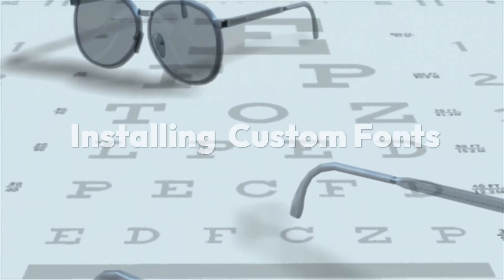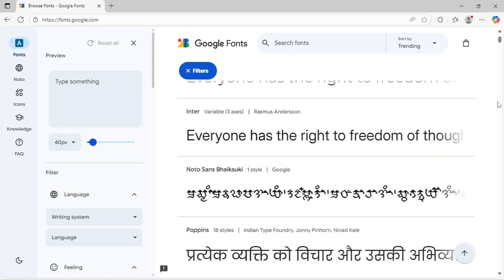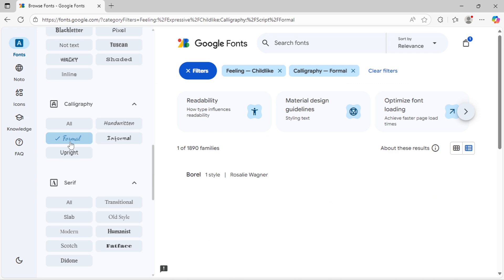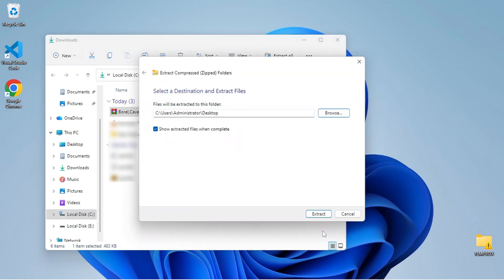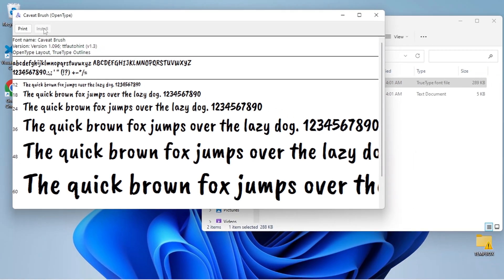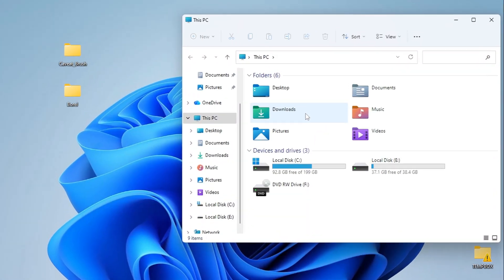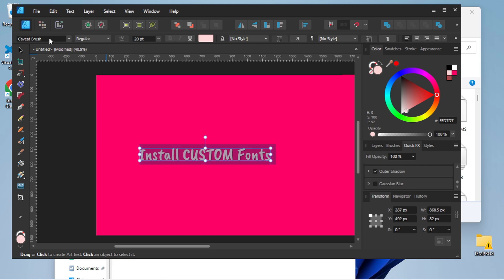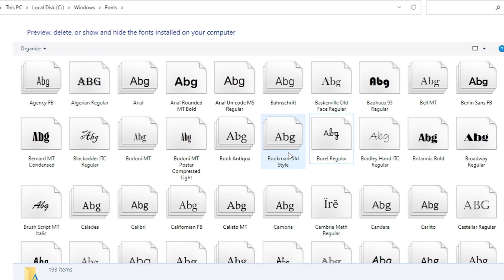How To Install Fonts on Windows 11 Easily | Add Any Font You Want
Learn how to install fonts on Windows 11 easily and add any font you want — including fonts from Google Fonts! 🎨 In this step-by-step tutorial, I’ll show you how to download, install, and use custom fonts in Windows 11 for free. Whether you’re designing, editing videos, or just want to personalize your PC, this guide will help you add new fonts quickly and safely.

🔹 What You’ll Learn:
- How to install fonts on Windows 11 easily
- How to add custom fonts from Google Fonts
- Different ways to install new fonts (via Settings, File Explorer, or drag & drop)
- How to manage and use installed fonts in your apps

This Windows 11 font installation guide is simple, beginner-friendly, and works for all custom fonts — including free and paid ones. By the end of this video, you’ll know exactly how to add and use custom fonts in Windows 11 like a pro!